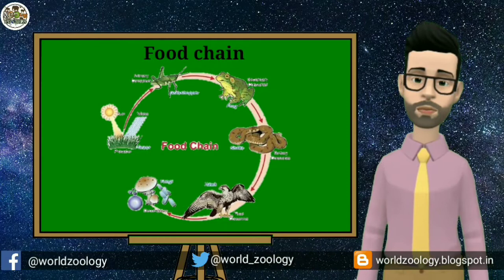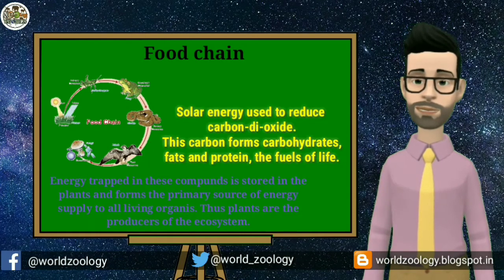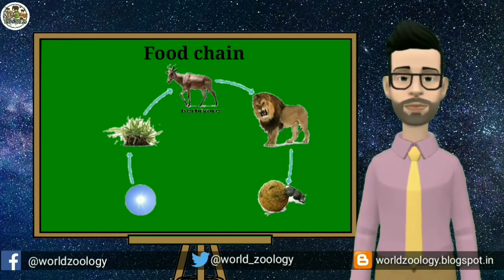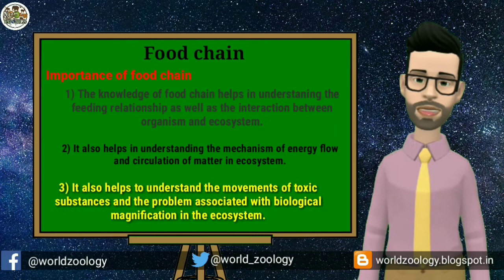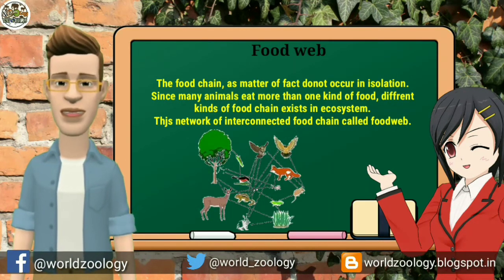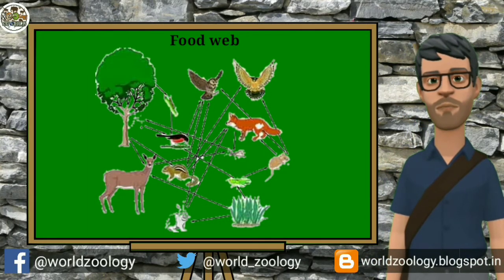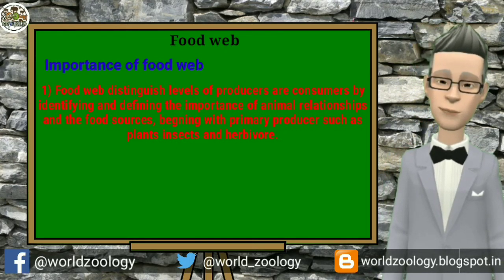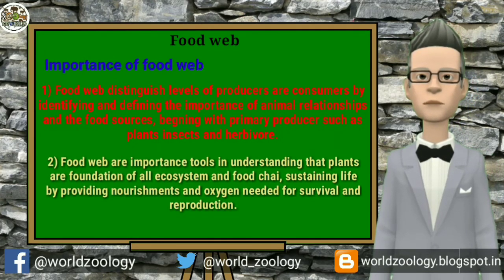Food chain and food web |Complete Discussion And Notes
A food chain is a linear network of links in a food web starting from producer organisms (such as grass or trees which use radiation from the Sun to make their food) and ending at apex predator species (like grizzly bears or killer whales), detritivores (like earthworms or woodlice), or decomposer species (such as fungi or bacteria). A food chain also shows how the organisms are related with each other by the food they eat. Each level of a food chain represents a different trophic level. A food chain differs from a food web, because the complex network of different animals' feeding relations are aggregated and the chain only follows a direct, linear pathway of one animal at a time. Natural interconnections between food chains make it a food web. A common metric used to quantify food web trophic structure is food chain length. In its simplest form, the length of a chain is the number of links between a trophic consumer and the base of the web and the mean chain length of an entire web is the arithmetic average of the lengths of all chains in a food web.